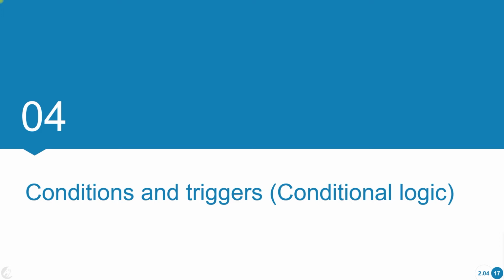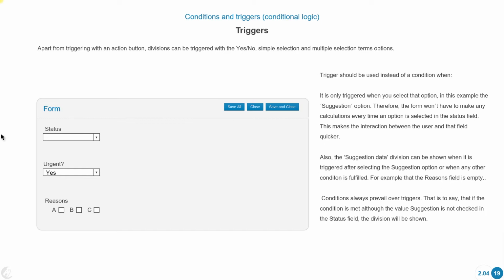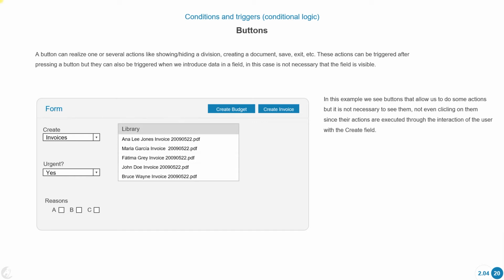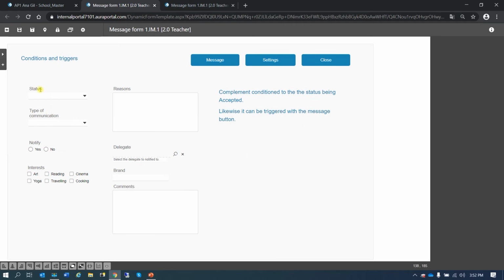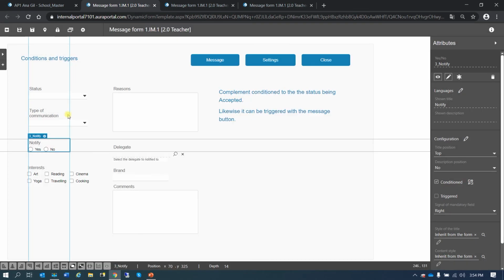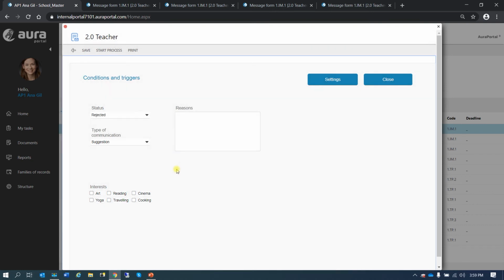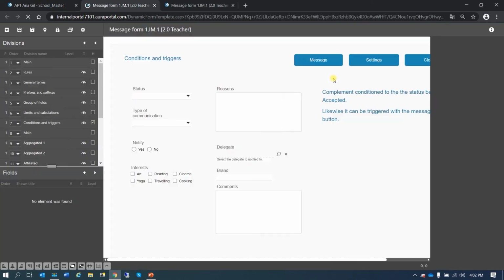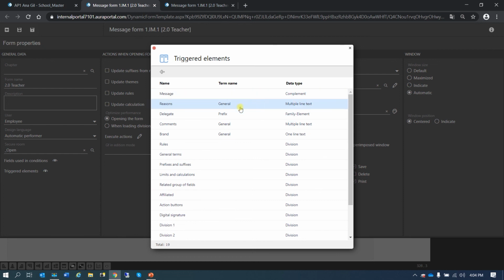BPM Course: 2. Building applications | Conditions and triggers (Conditional logic) 2.04 04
You will learn how to differentiate between conditions and triggers and how to configure them. You will also learn what happens when both of them are configured.